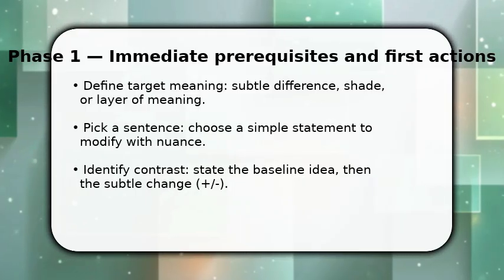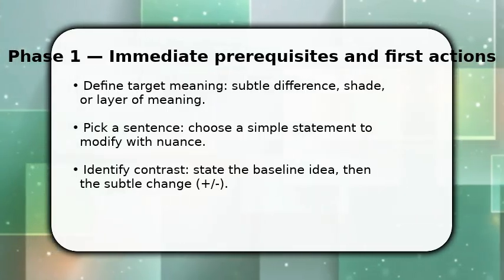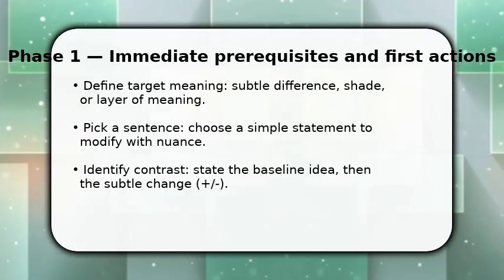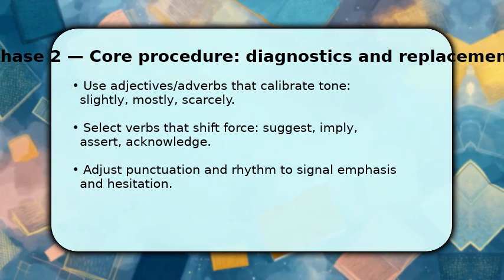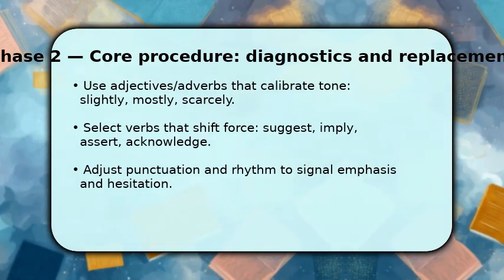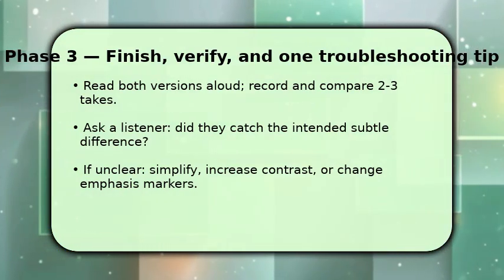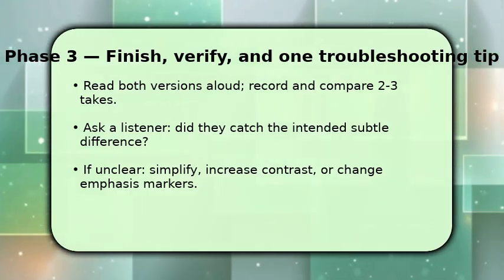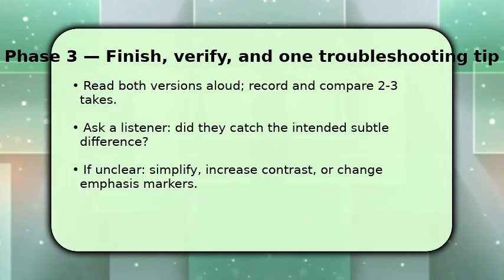How to Use the Word Nuance - Full Guide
How to Use the Word Nuance - Full Guide | 🔒 Surfshark VPN Deal — Stay private and secure. $1.99/mo + 3 Months Free ▸

Dive into the subtle art of language nuances as we explore how to effectively use and understand different shades of meaning in communication. This comprehensive guide will equip you with strategies for mastering word choice, enhancing your expressiveness, and avoiding common pitfalls.

word nuance, language subtleties, communication skills, expressive language use, vocabulary shades of meaning,